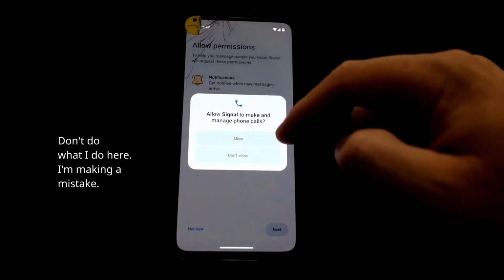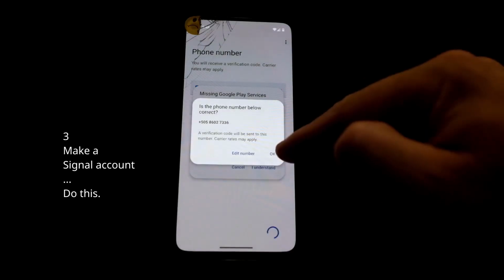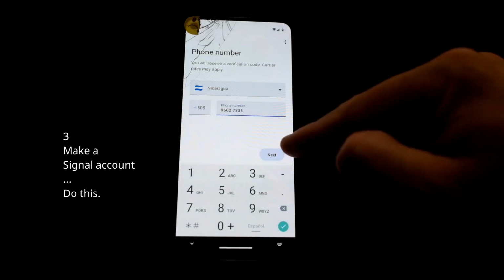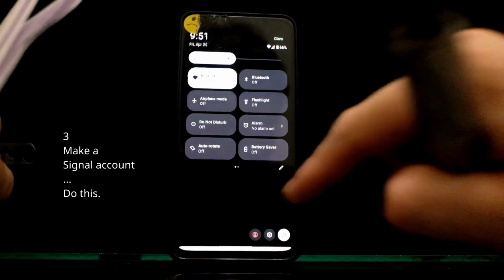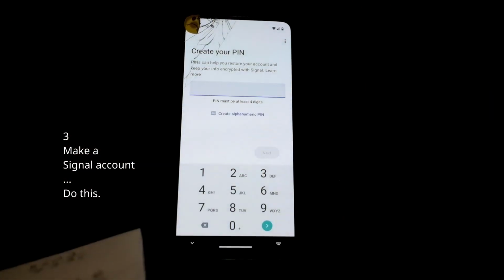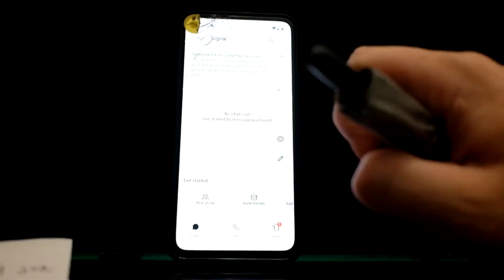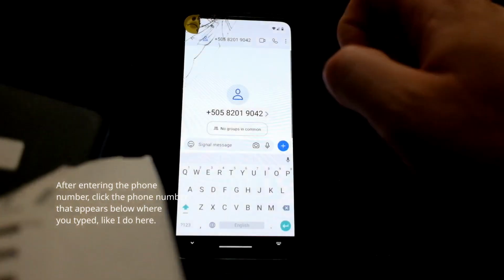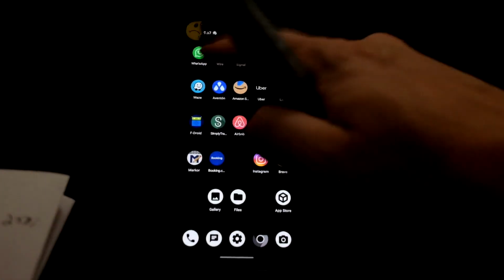000011112222 boatguy boatguy 2